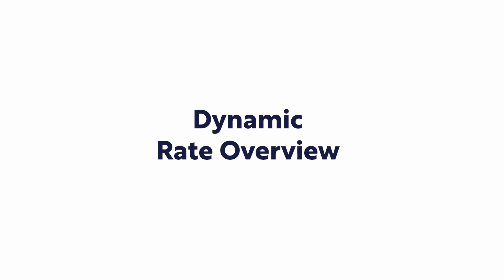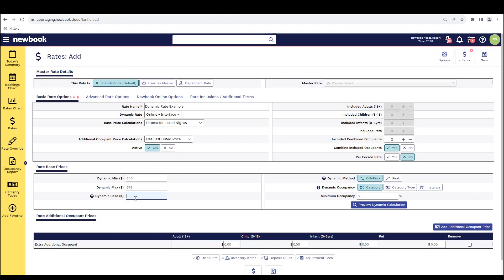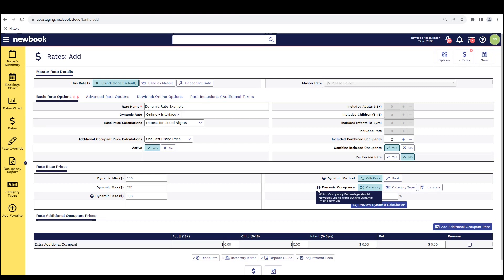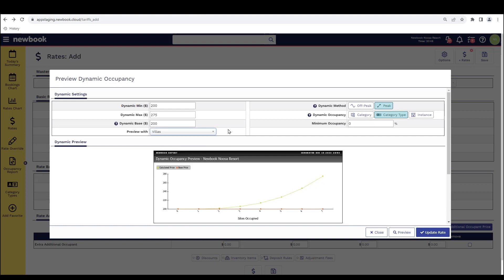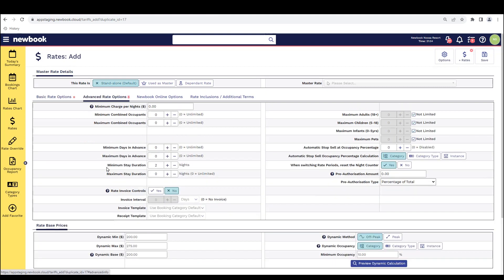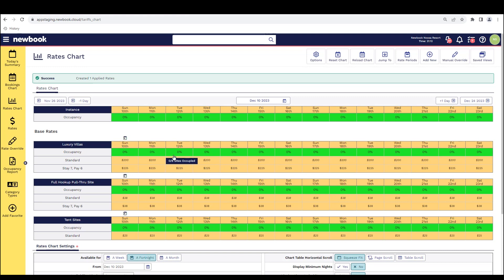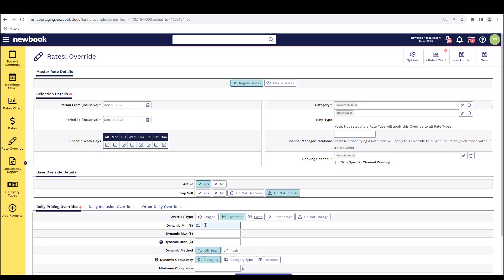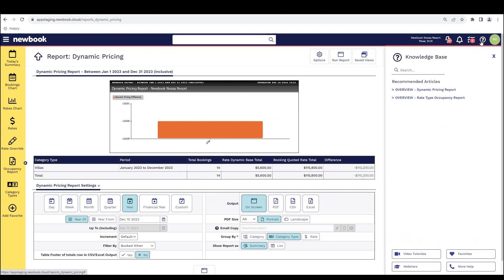Dynamic Rate Overview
This video tutorial is on Newbook's Dynamic Rate feature - a great tool to increase your opportunities to bring in more revenue throughout the year.

0:07 - Introduction to Dynamic Rates
0:30 - Recommendation to Watch Basic Rate Overview Video
1:00 - Activation of Dynamic Rate Feature
1:28 - Setting Dynamic Minimum, Maximum, and Base Prices
2:42 - Dynamic Method and Occupancy Calculation Options
3:55 - Previewing Dynamic Rate Calculation Options
5:38 - Minimum Occupancy Setting
6:49 - Applying Dynamic Rate to Accommodations
8:05 - Viewing Dynamic Rates in the Rates Chart
9:32 - Rate Overrides for Specific Dates
10:52 - Monitoring Dynamic Pricing Report for Increased Revenue
11:55 - Conclusion and End of Tutorial